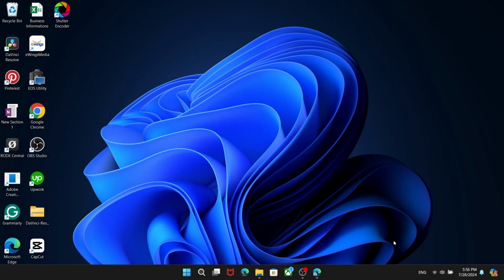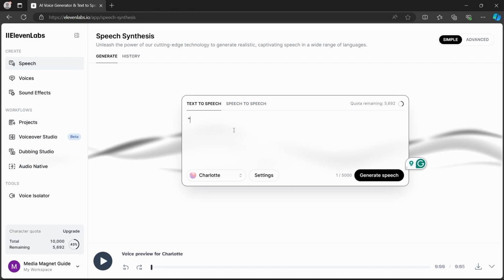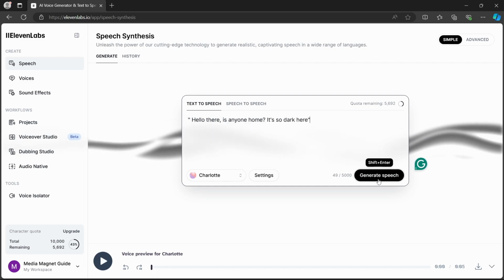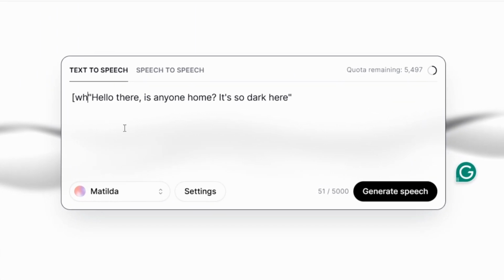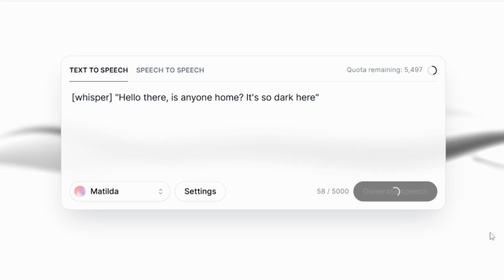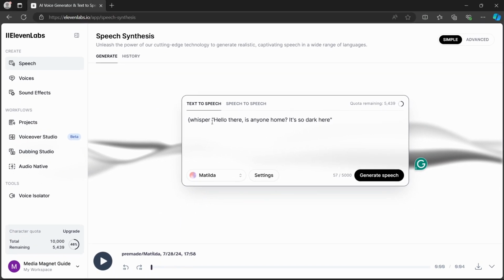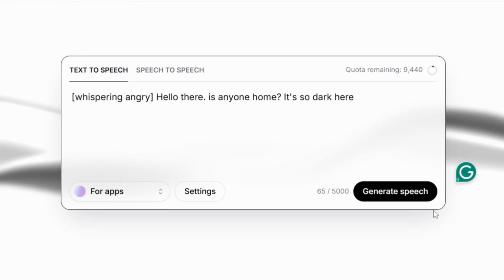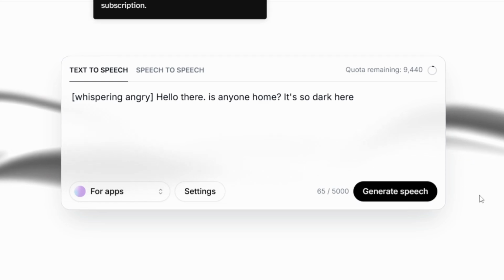How to Make Elevenlabs Outputs Whisper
Find out how to make Elevenlabs text-to-speech outputs whisper for subtle communication.